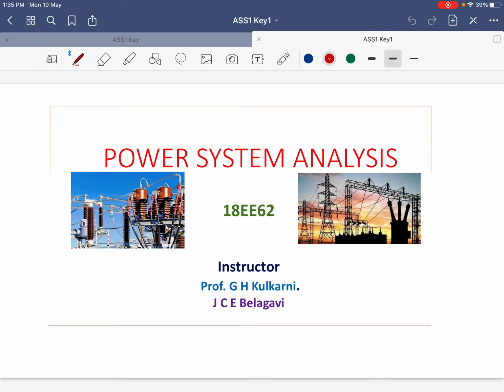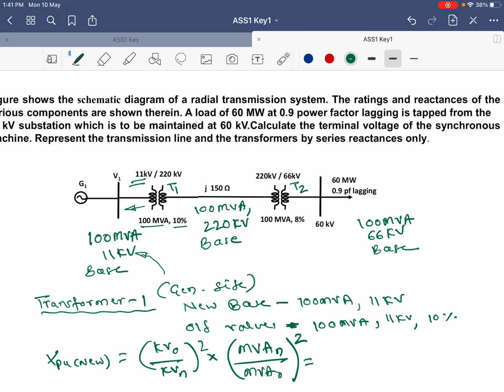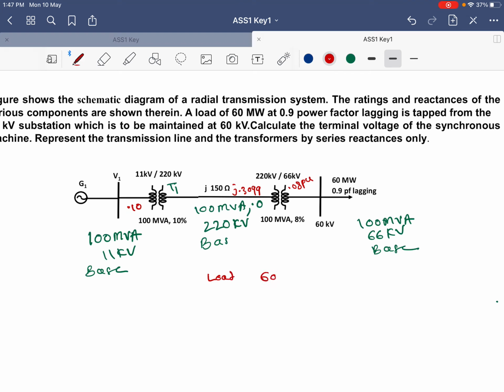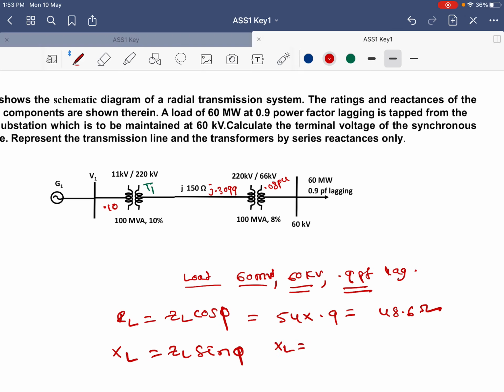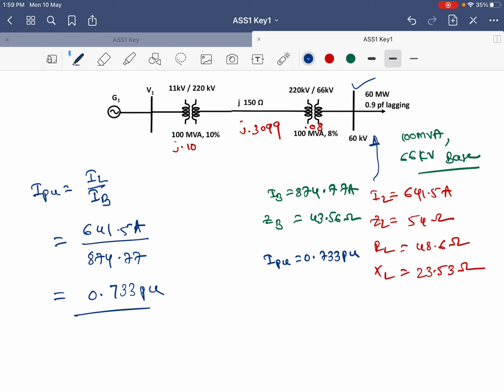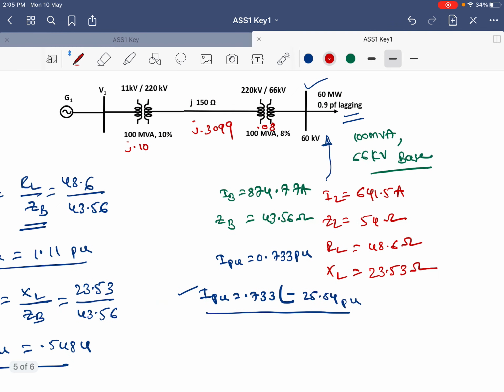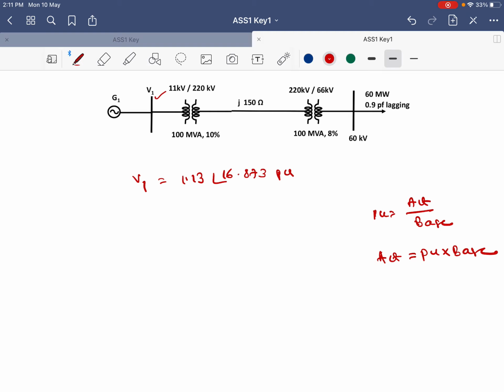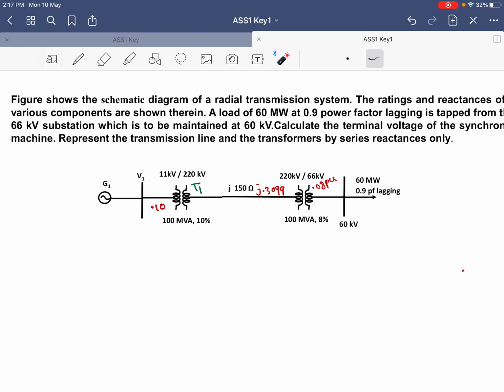pu _ Numerical - 5